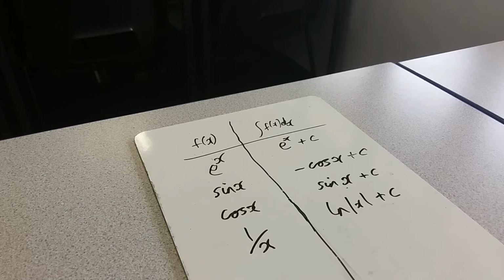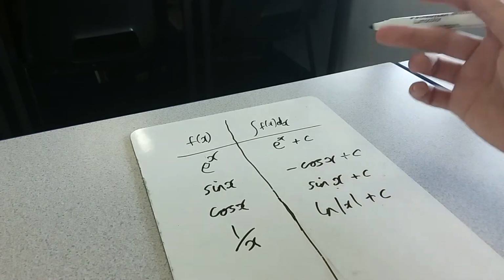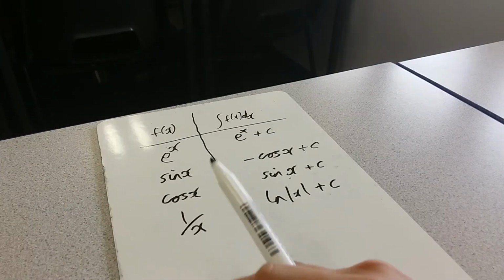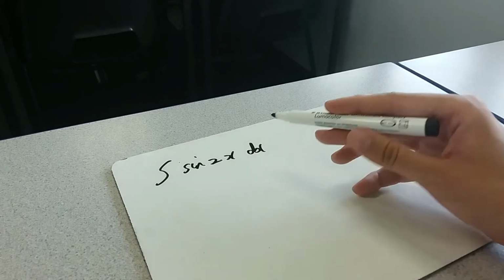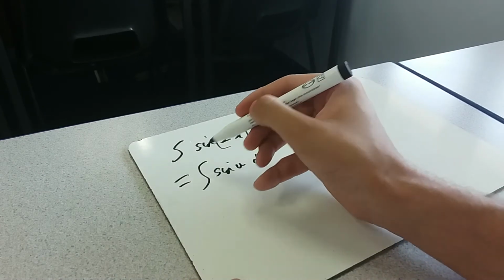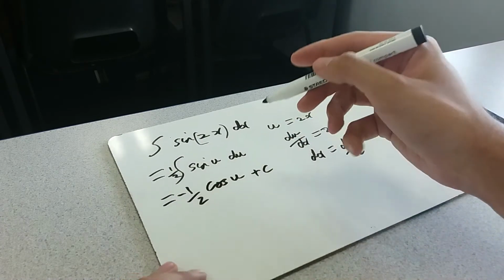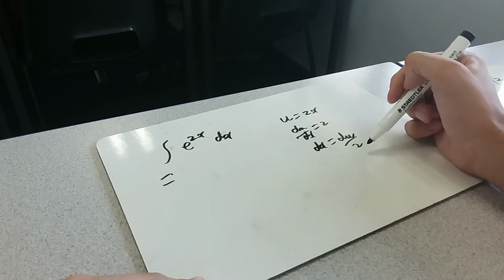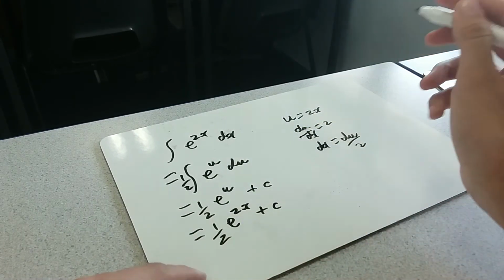Integrating Other Functions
Part 2 in Second Year Integration
0:00 Standard Results
1:14 Example
2:39 Problem
2:52 Solution